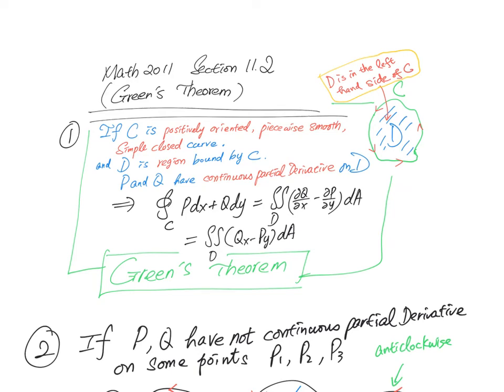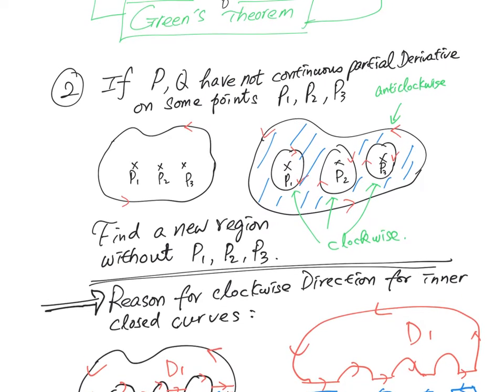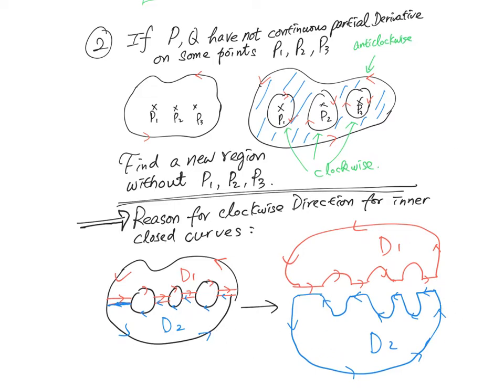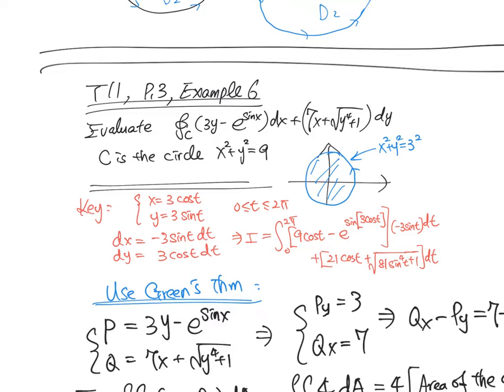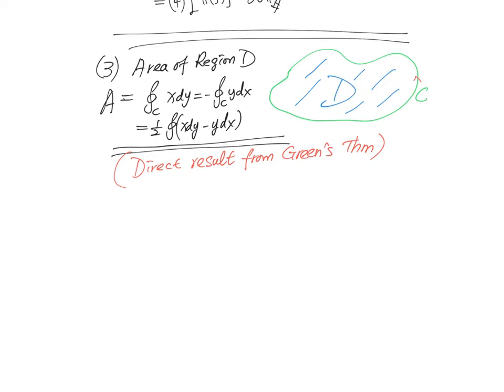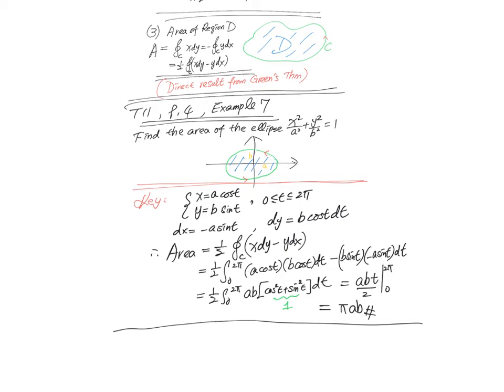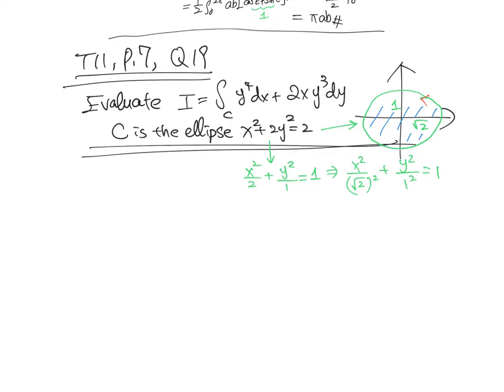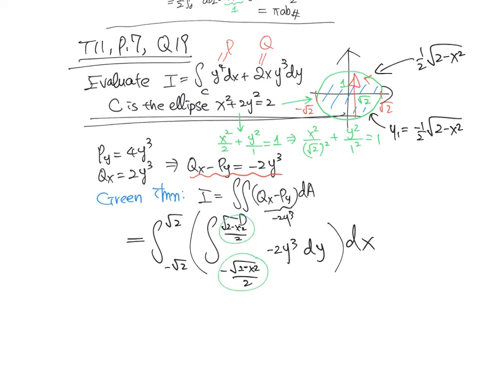Math2011_Section11.2_Green's Theorem